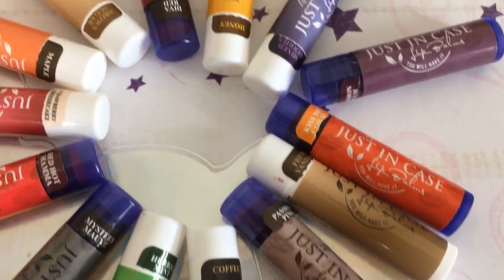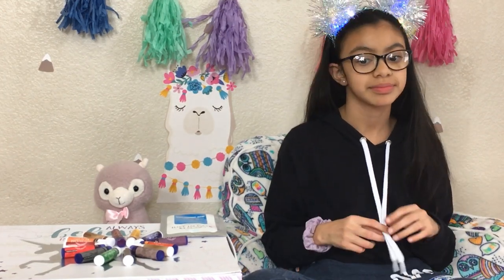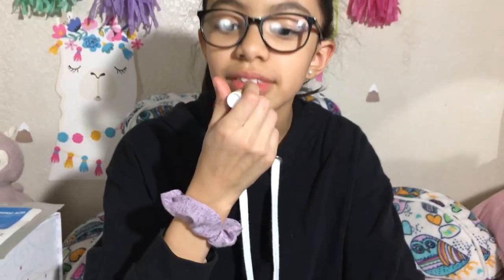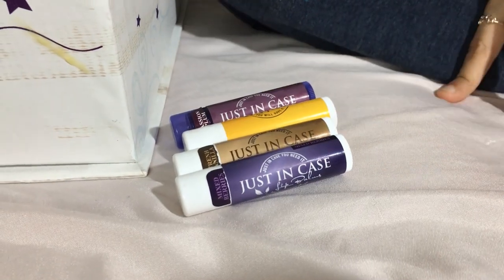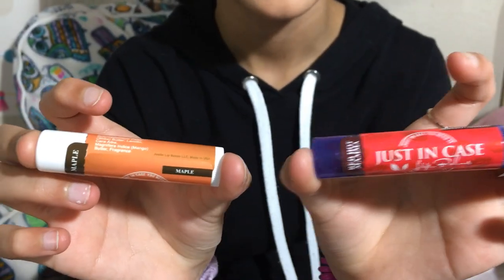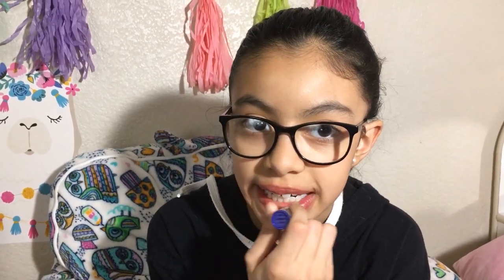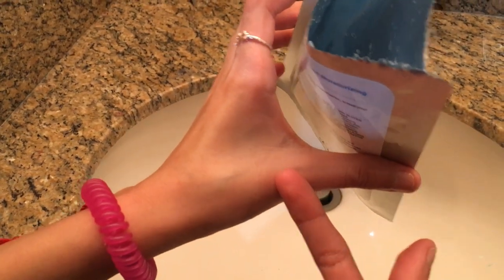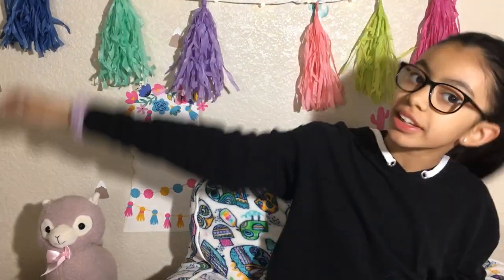JUST IN CASE LIP BALMS/LIP TINTS/FACE MASK REVIEW & OPENING.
HI GUYS!!
today we will be opening and reviewing a BRAND NEW!! LIP BALM LINE ~~~JUST IN CASE LIP BALMS

Stablished April of 2019
they want to make a difference , all their products  are hand-poured and labeled , with the finest organic emollients beeswax, and exotic oils to manufacture one of the safest and effective lip balm to protect, heal and soothe our lips👄💋

THESE LIP BALMS ARE NATURAL WITH THE BEST ORGANIC INGREDIENTS PLUS TWO IN ONE ...YOU won't HAVE TO MOISTURIZE BEFORE APPLYING YOUR LIPSTICK ANYMORE
they have a lip balm/TINT  that can do both...AWESOME , RIGHT!!!??  TWO IN ONE! WITH WE LOVE , ALL THEIR PRODUCTS ARE A MUST HAVE!!

check them out they are having a 20%off at this time click link👇

THANKS JUST IN CASE LIP BALMS FOR SENDING US THIS AMAZING COLLECTION OF LIP BALMS, LIP TINTS, AND FACE MASK WITH ARE LOVING EVERY SINGLE ONE💋
WHATS IN MY MINI BACKPACK TWEEN VS LITTLE SISTER.

Please Join me On my life/fun journey full of surprises,Awesome Fashion Hauls/Routines/Teen life/Teen Journey AND a Special Section call BRAIN & BEAUTY Where am going to be sharing awesome and fun experiments with you guys and so much More ...growth with me PLEASE HIT THE SUBSCRIBE BUTTON 🌻🌈❤💛💚💙💜.

THIS CHANNEL IS A TEEN/TWEEN FRIENDLY .MANAGED BY  MOMMY !

Natalie's Items review here some of them are gently used donated to others ,guys sharing is caring ,be kind,be happy,be you!

NO BULLING IN THIS CHANNEL ,LETS BE KIND TO ONE ANOTHER!
G    O    O    D                      V   I   B   E   S                       O   N   L   Y!!